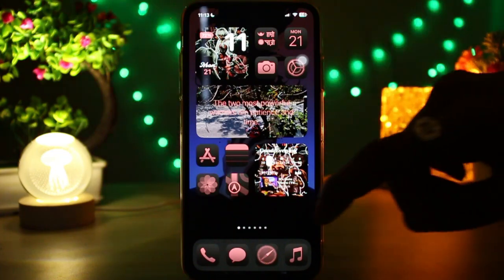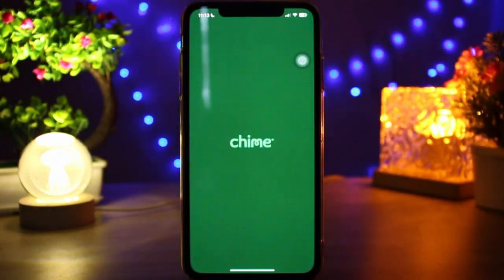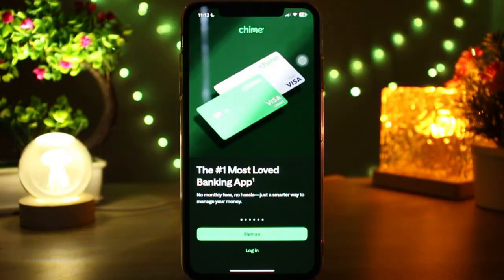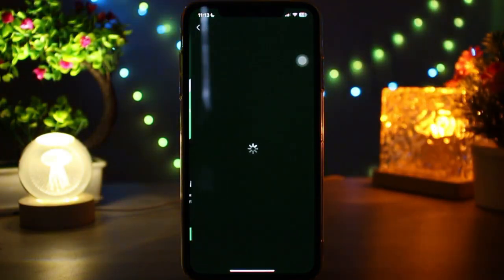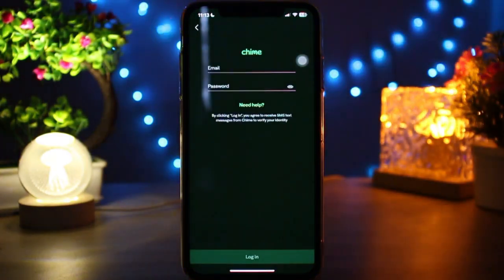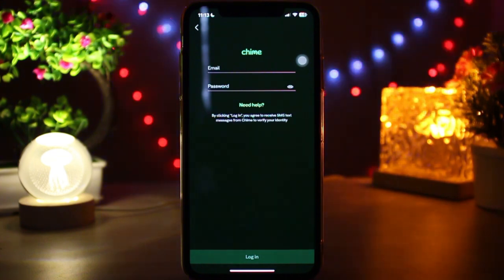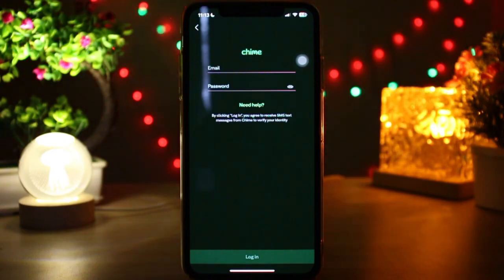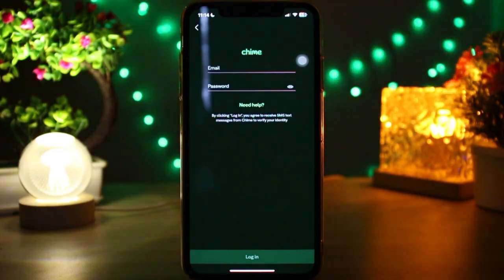How to See Your Chime Account Number on Mobile App - 2026 Quick Guide